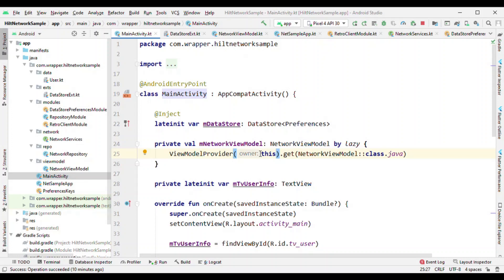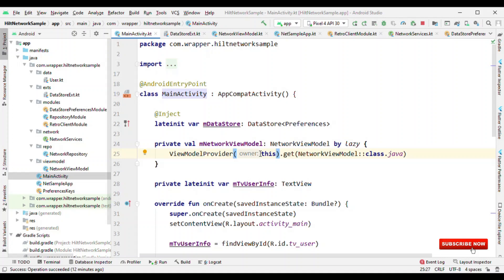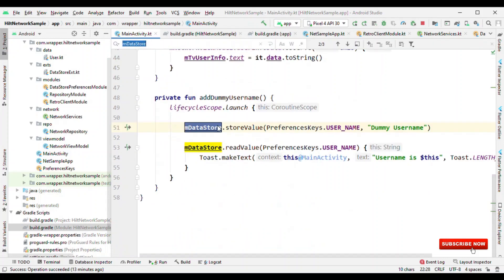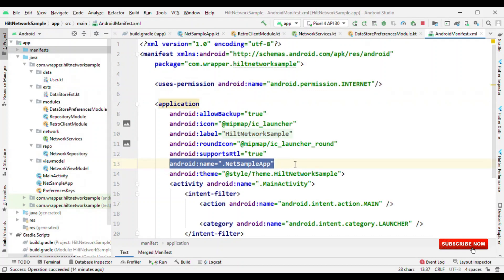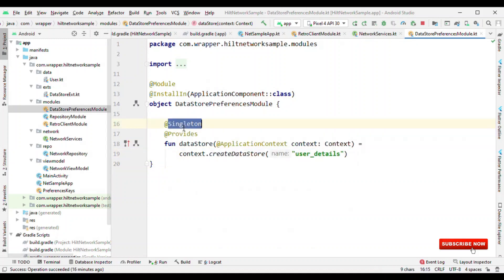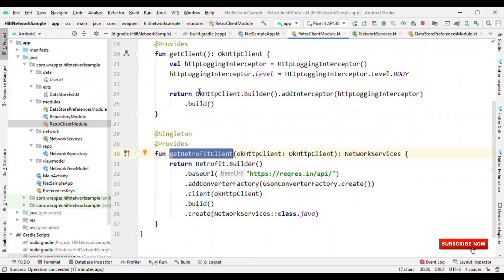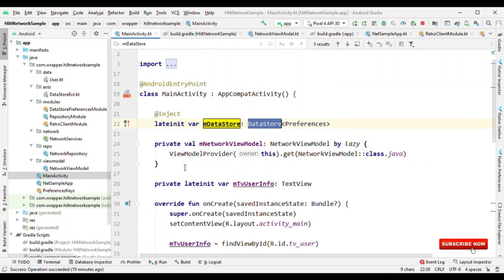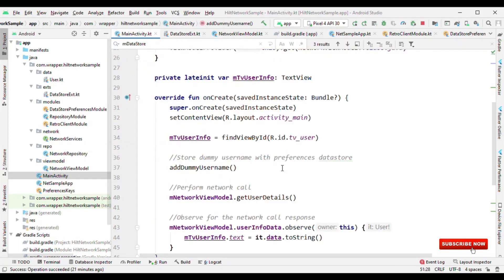Dependency Injection with HILT (Android)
In this video, you can learn about how to use HILT in the application which uses retrofit for the network call, apart from network call you can also learn about retrofit with MVVM architecture, how to use Preferences DataStore with HILT.